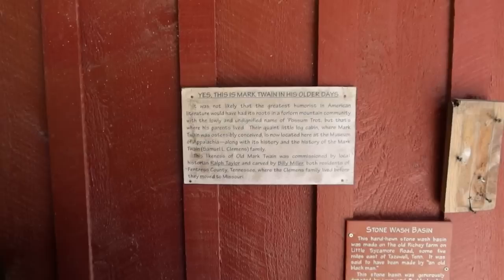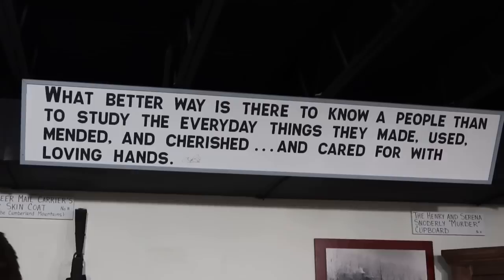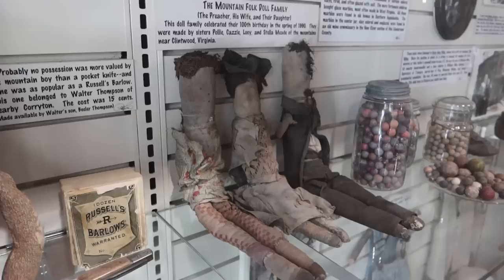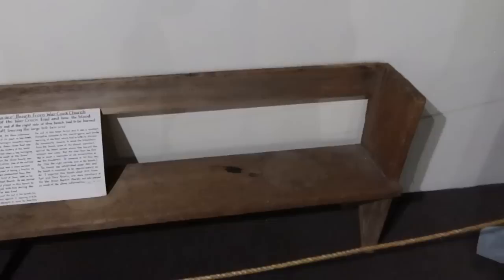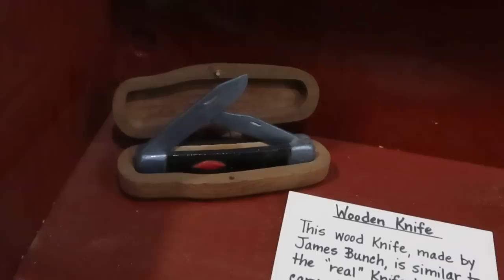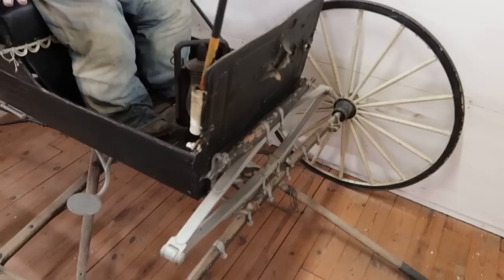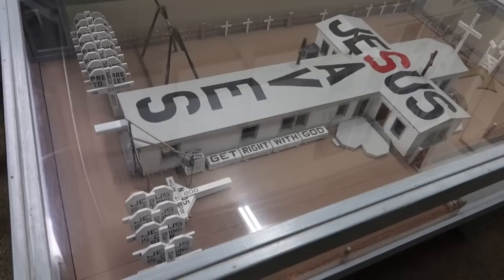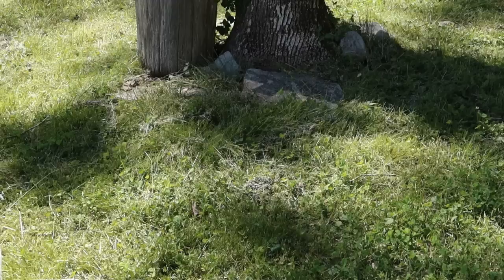Museum of Appalachia - Strange and Wonderful Collection